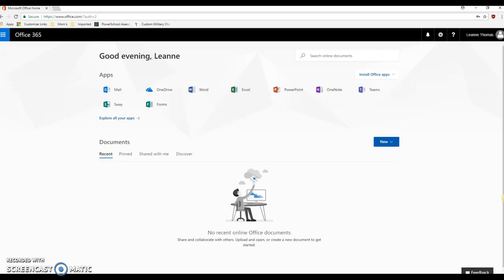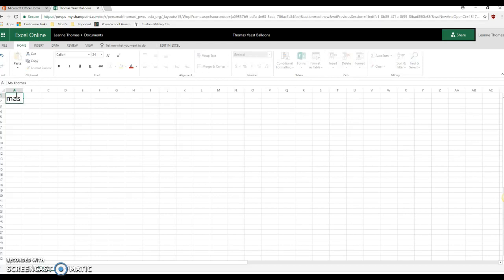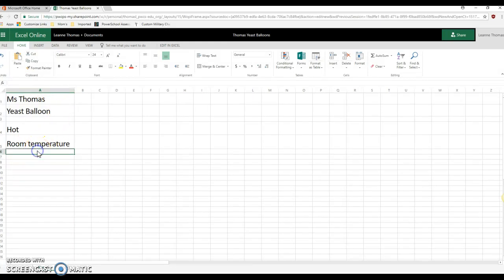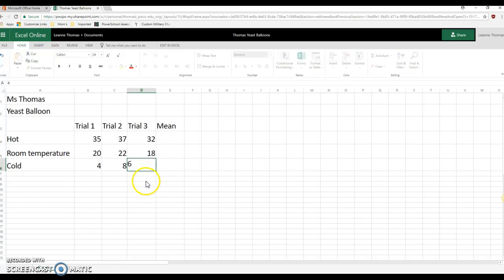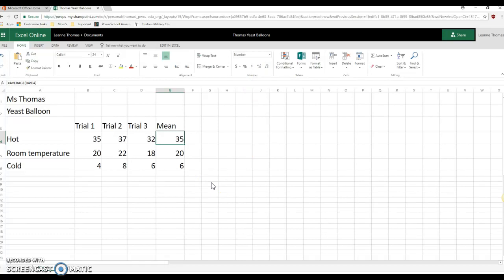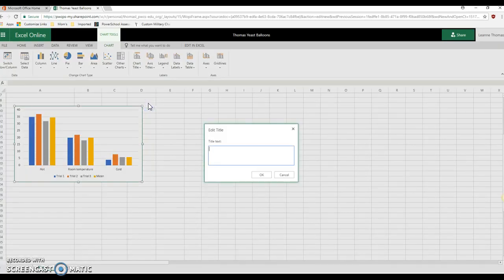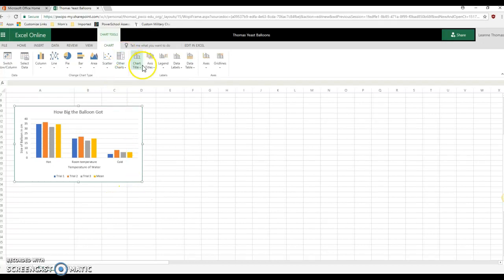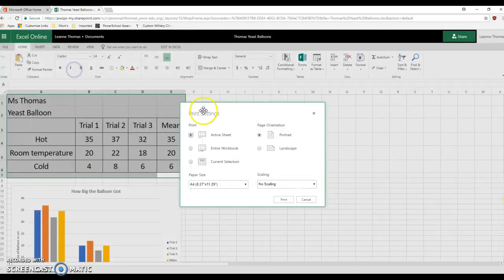How to Use Excel to Graph your Science Experiment